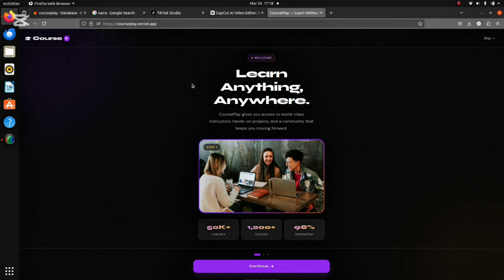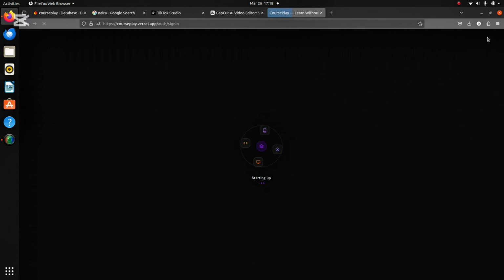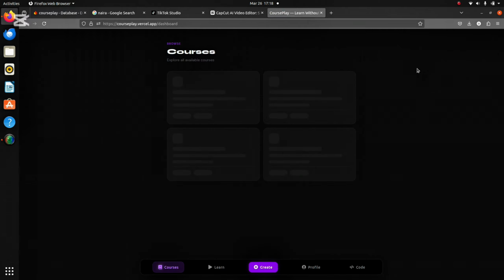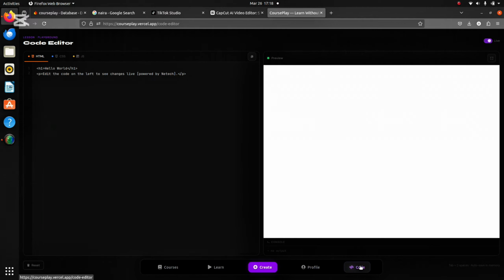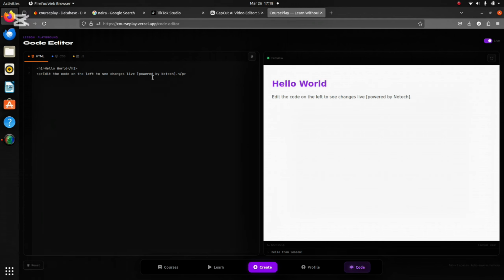Intro to code editors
In this lesson, you’ll learn about **code editors**—the tools every developer uses to write and manage code. If you’re just starting out, this is an important step in your journey.

I also introduce the **Course Play Code Editor**, a custom-built editor on my platform that allows you to write and test your code instantly without installing anything.

This course is designed for complete beginners, so you can follow along step by step and start building your skills from scratch.

- What a code editor is
- Why code editors are important
- Popular code editors developers use
- How to use the Course Play Code Editor

👍 If you enjoyed this lesson, don’t forget to:
- Turn on notifications for the next lesson

Have you used a code editor before?